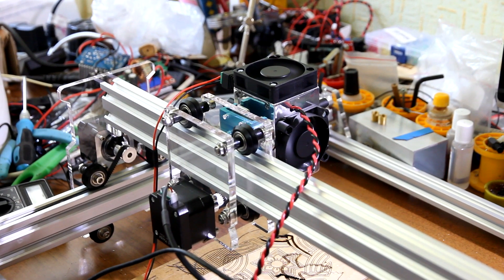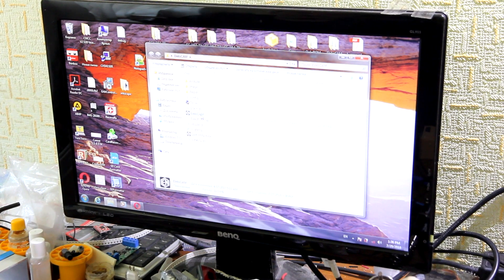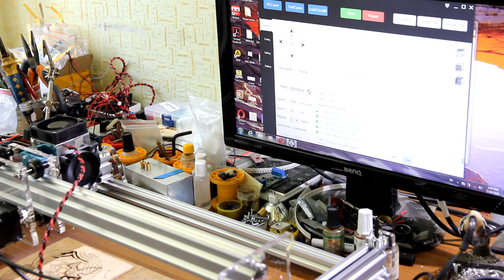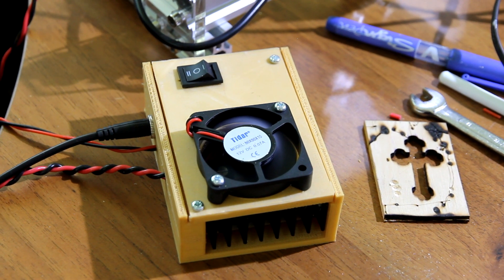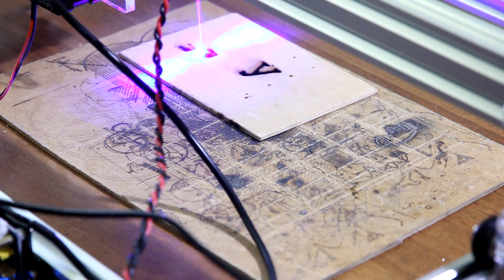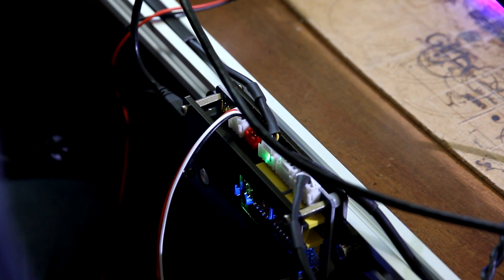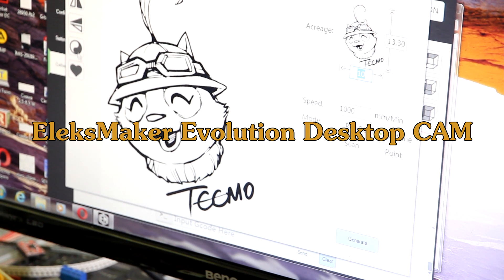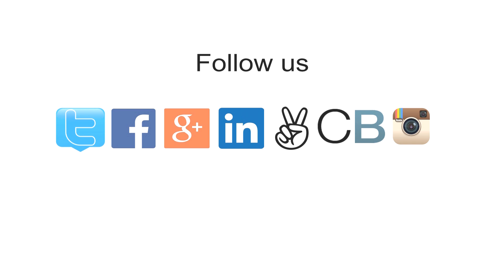An Endurance 10 watt (10000 mW) laser on Eleksmaker DIY engraving machine (30*40 cm)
First launch of an Endurance 10 watt DIY engraving machine with an Eleksmaker board.